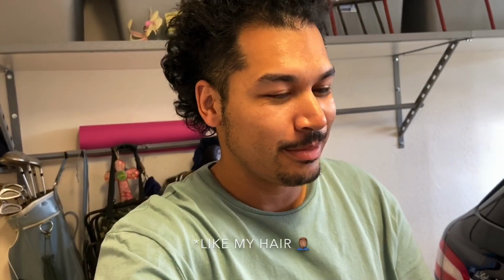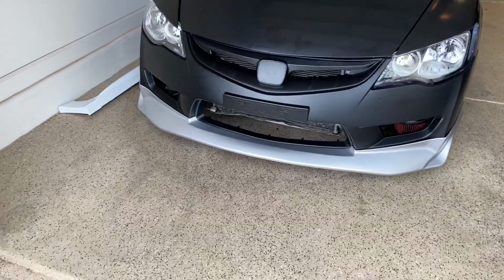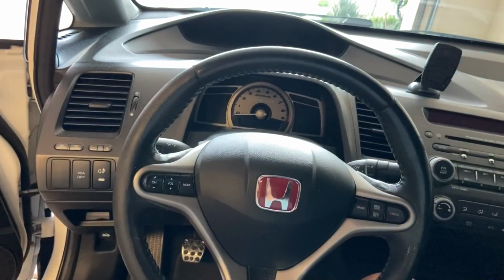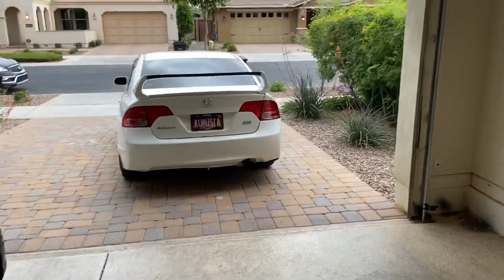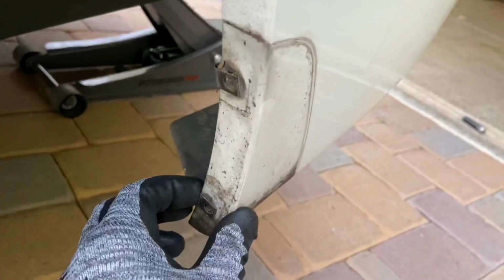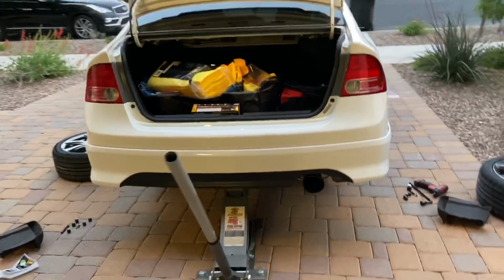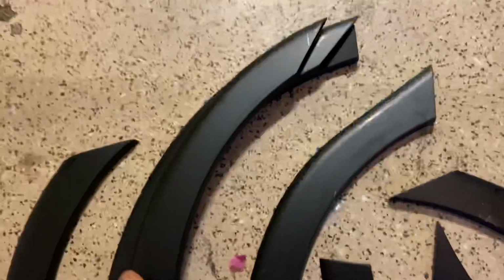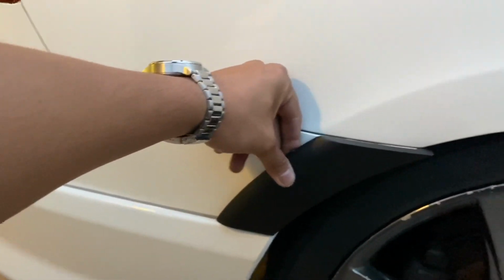HFP Rear Lip Install + Honda Steering Wheel Badge + Updates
Finally got around to putting on the rear lip! Also got a Js front lip I put on in addition to the wheels. Help me get to 1k!